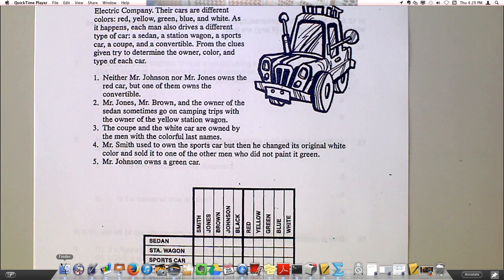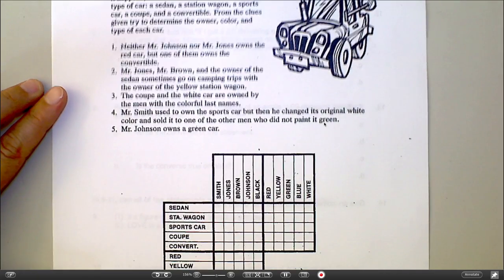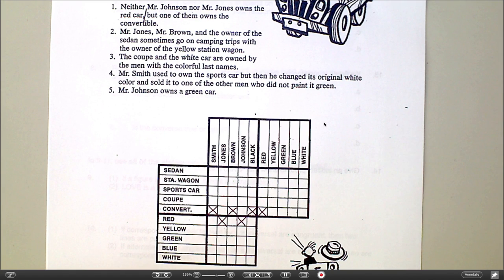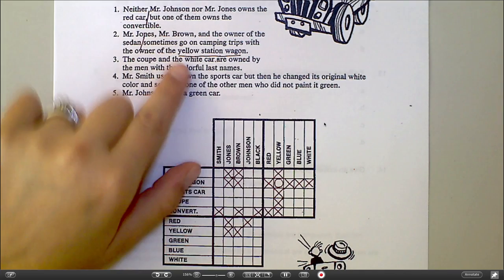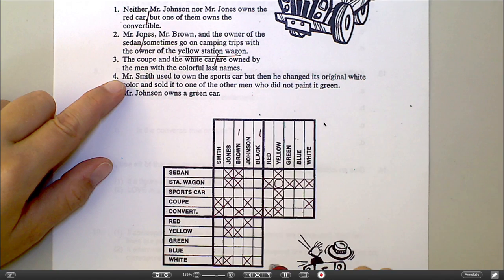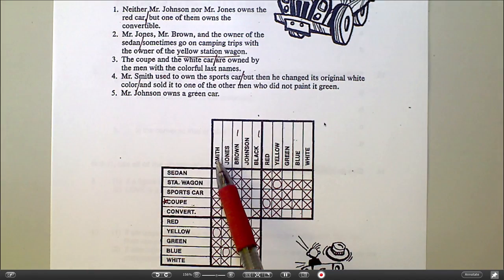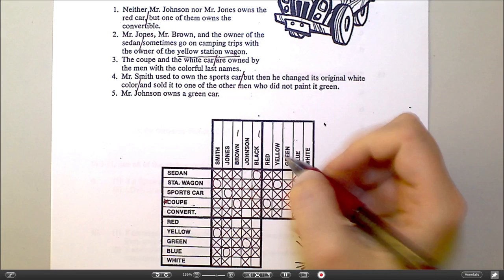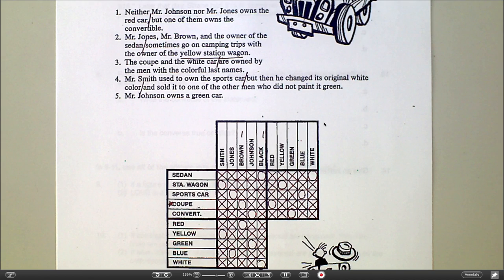Logic Puzzle Example (Parking Lot)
From Geometry Unit A Test Review